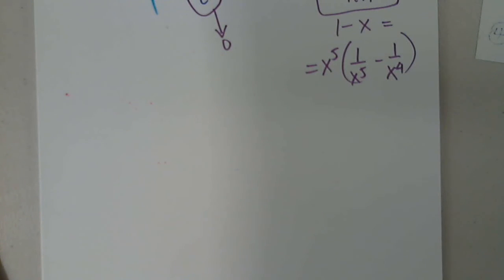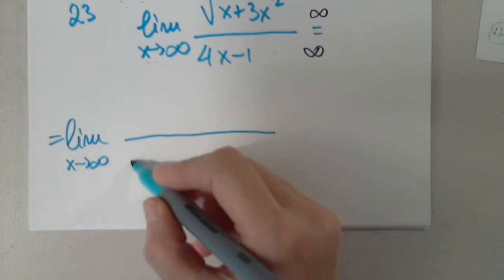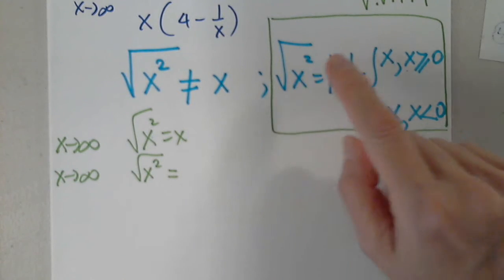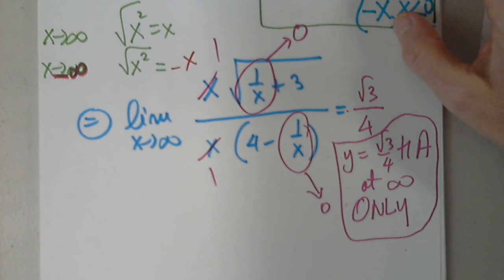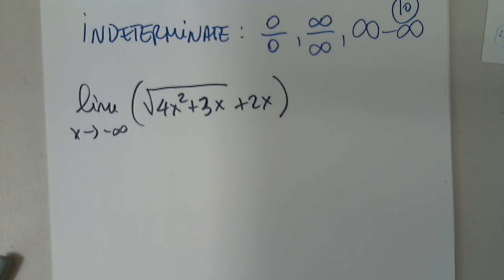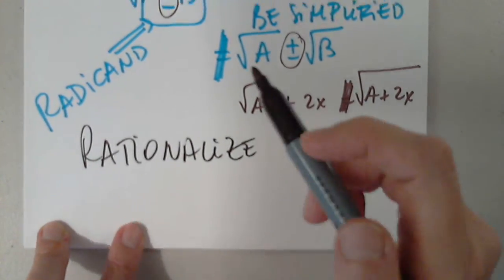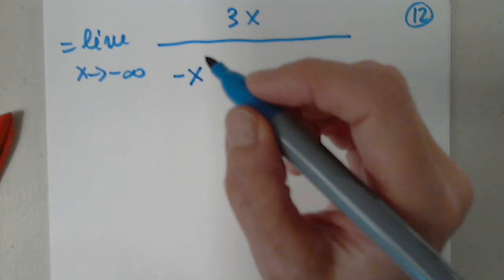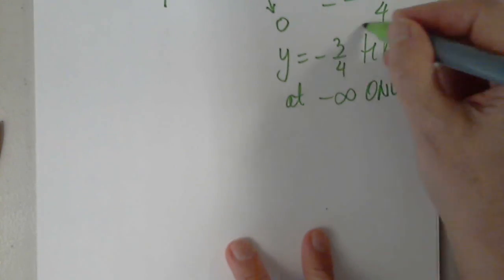MAT 191 2.5 - 2.6 PART 4 SEPT 16